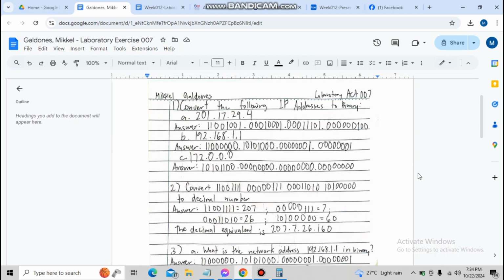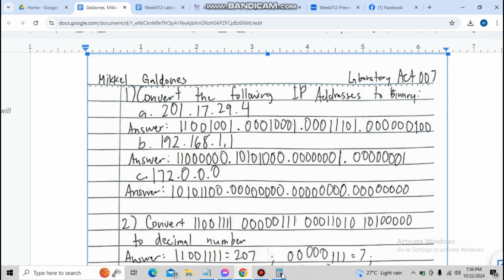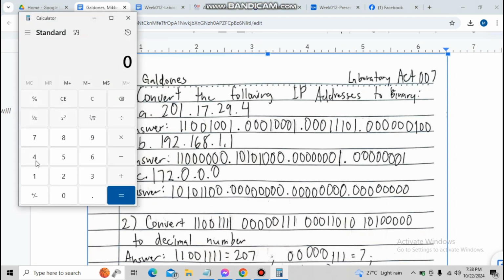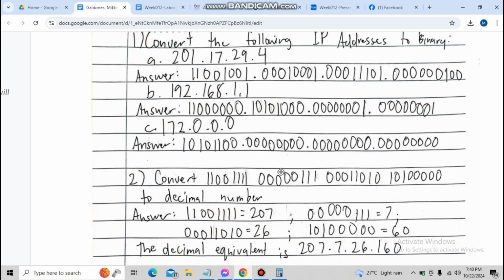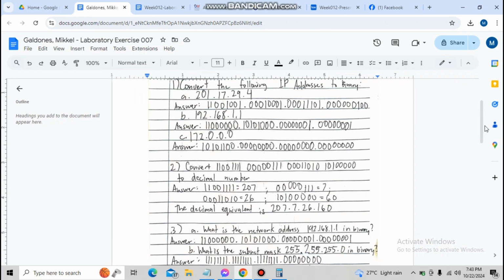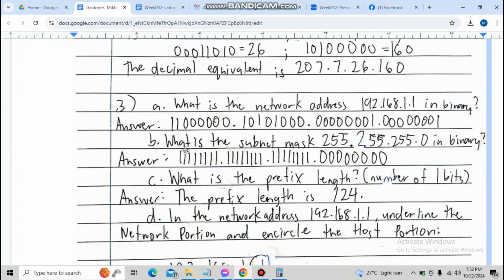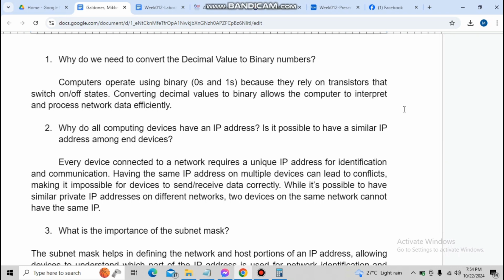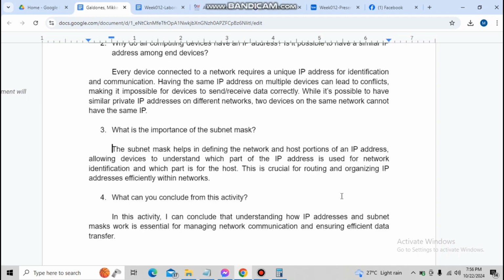Network Addressing in Binary - Laboratory Exercise 007 - IT6201 - Data Communications & Networking 1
9:37 video cut as I corrected my error for the last part of question number 2, the binary number 10100000 = 160 and not 60